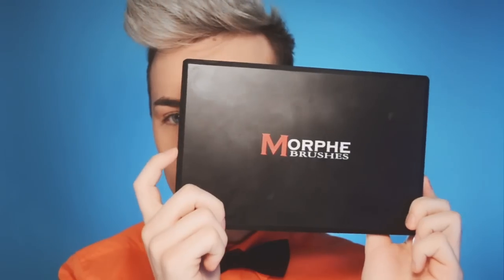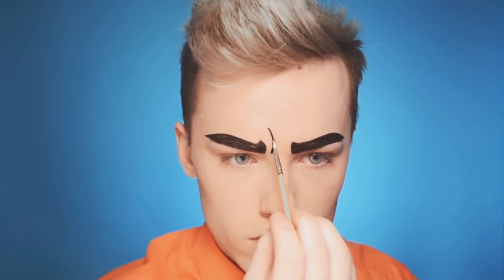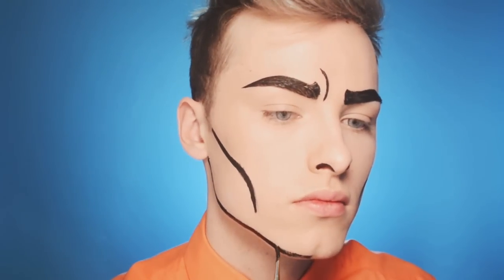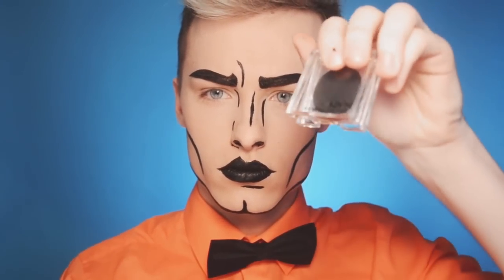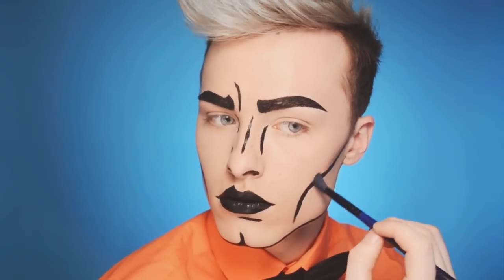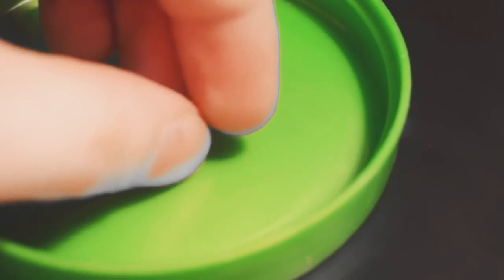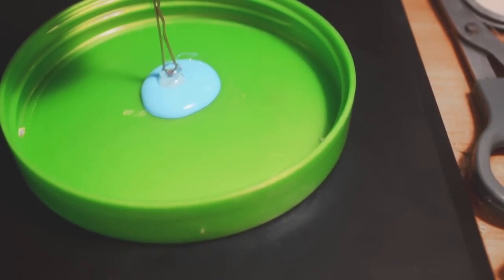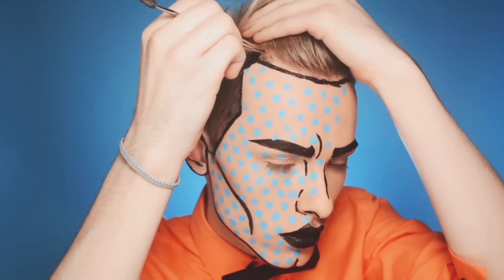MALE POP ART - Makeup Tutorial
I love POP ART!  So I did this look just for fun and because I love doing creative makeup looks like this! I have done this look before as I was using a reference photo that I took of myself a couple of years ago. :)

PRODUCTS USED:
- Clean & Clear Advantage Acne Control Moisturizer
- Nivea Men Post Shave Balm
- NYX BB Cream - Natural
- Morphe 20CON Palette
- NYX Highlight & Contour Single - Soft Light
- Black & Blue Acrylic Paint